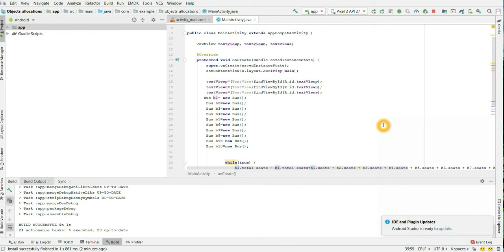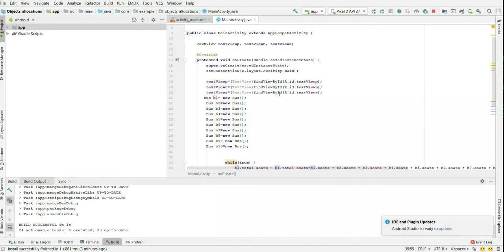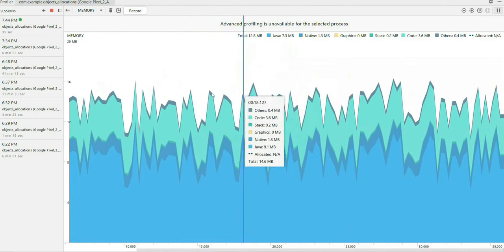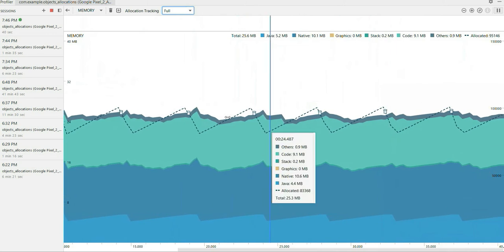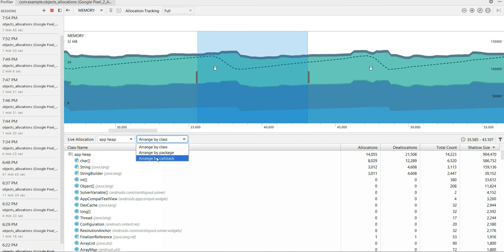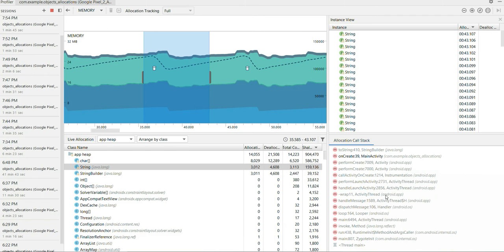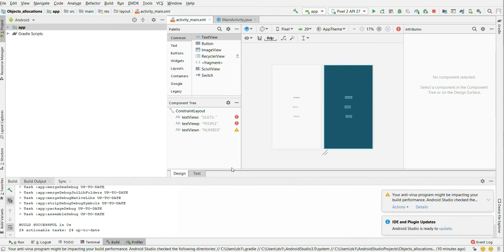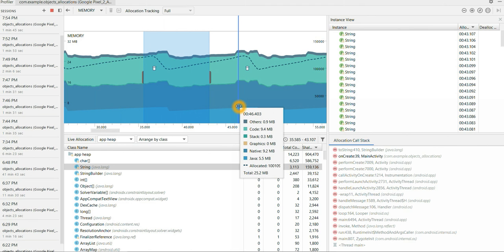Android Framework - Memory Profiler3- Pointing to incorrect code in your app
Hi All,

In this video, I explain how to map to part of the code leading to memory leaks. Just play around with memory profiler in android studio and you can get to know the different options and its uses